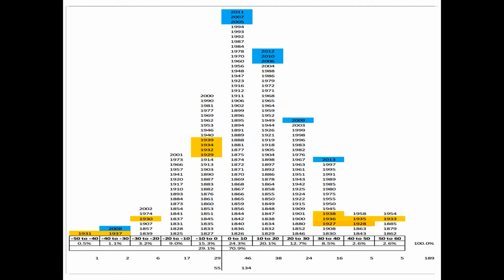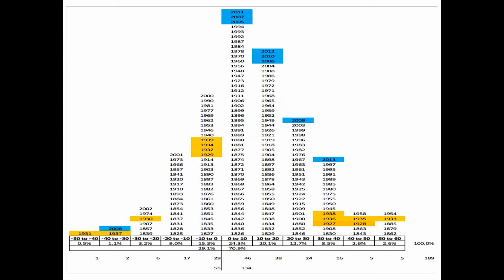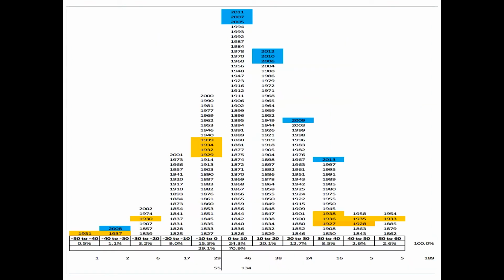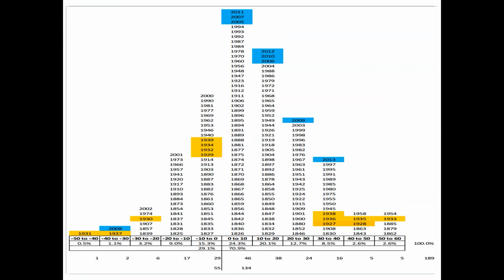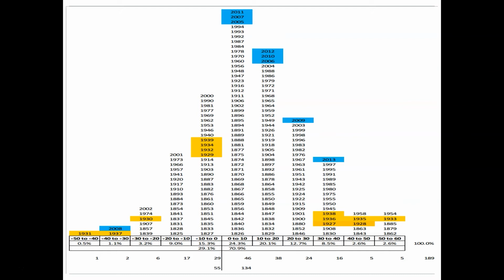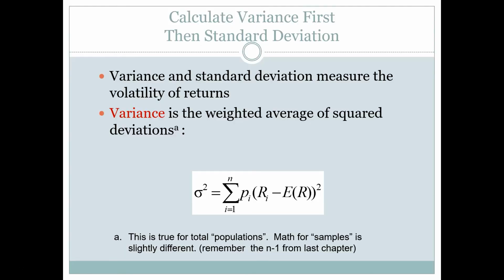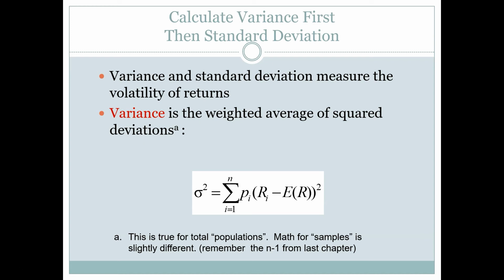Standard Deviation and Return Distributions | Chapter 13 Part 3 (Introduction to Corporate Finance)